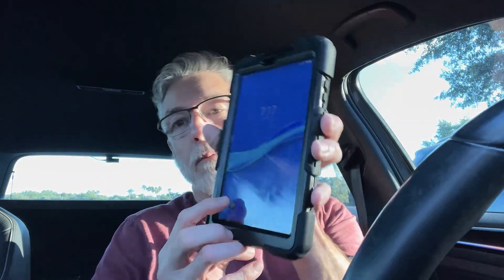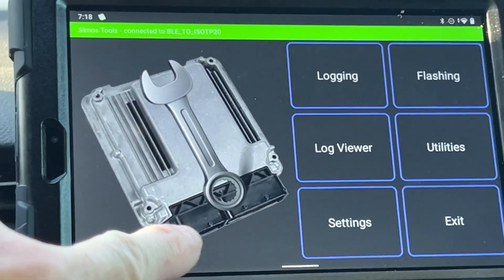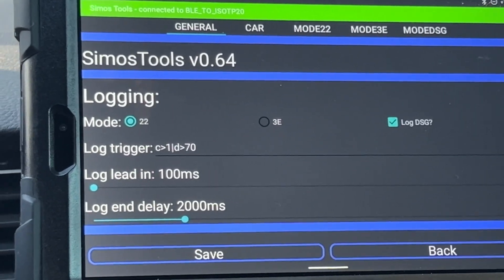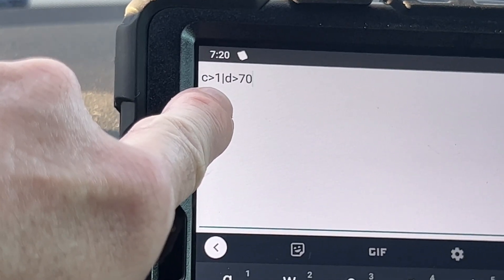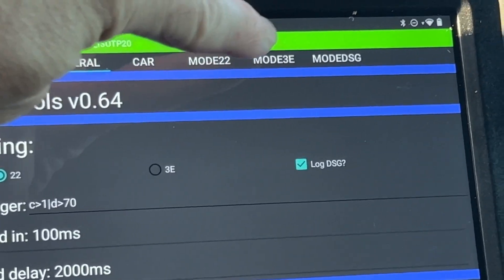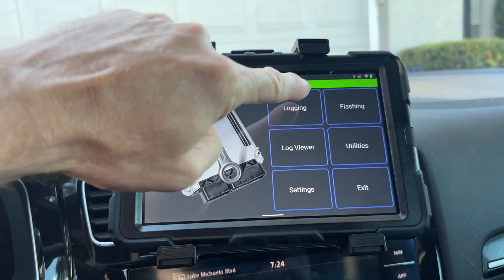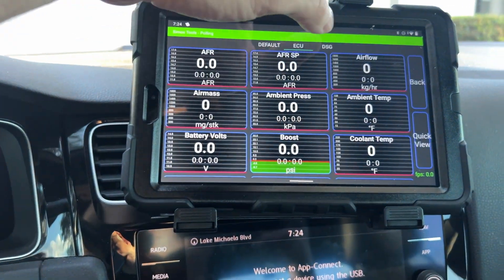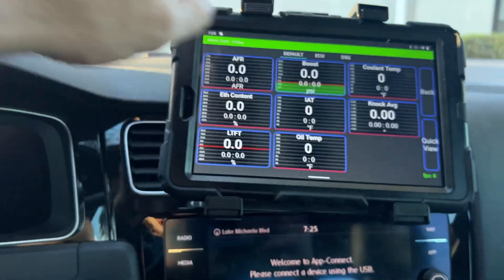Open Source Logging with SimosTools (OS Tuning Software) MK7 Golf R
I’m just dipping my toes into the Open Source tuning world… and starting out very slowly by just looking at the logging options that I can do while retaining my existing custom tune. Please let me know if you are doing open source tuning, and how it is working out for you!

Unfortunately the Macchina A0 has been difficult to find lately, so switchleg (the SimosTools developer) has put together a clone that can be built... That's what I have. I had someone build me one.

Here is the tablet I am using. It’s working out well for a budget tablet.
This is the cheap but very effective rugged case I have for it. I think it’s gone up in price since I bought it.
I got the rugged case so I can throw the tablet in the seat or the glovebox without worrying about messing it up.